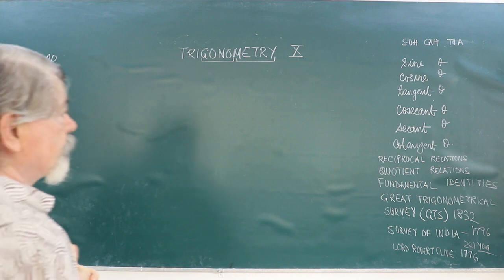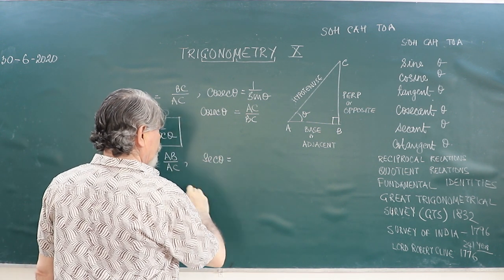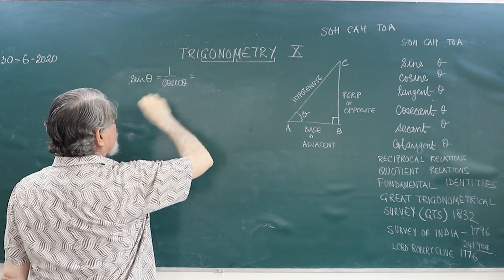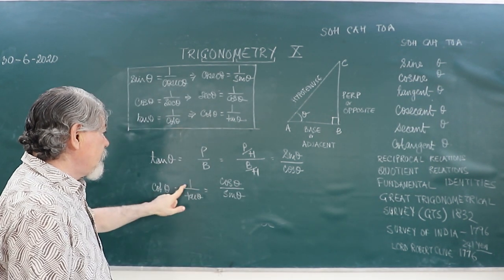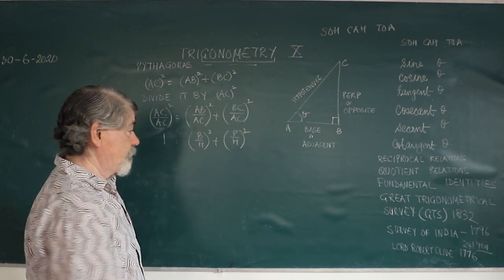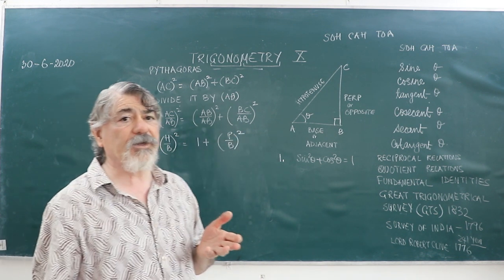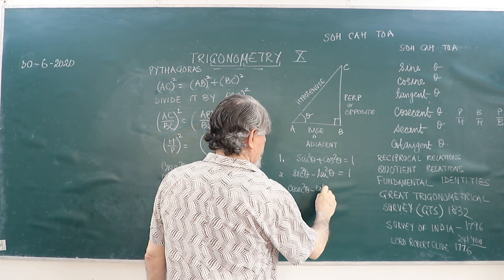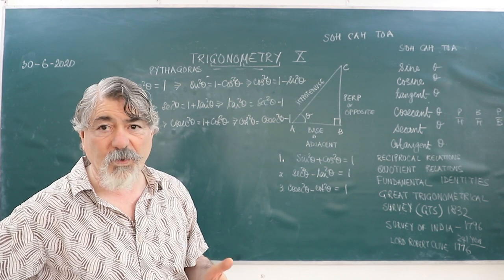Class 10 Trigonometry Part 3